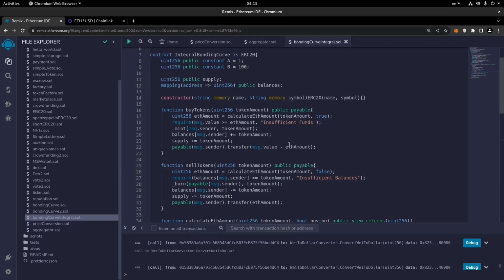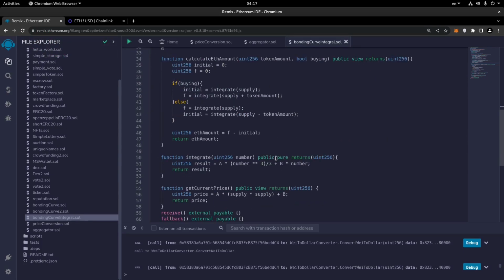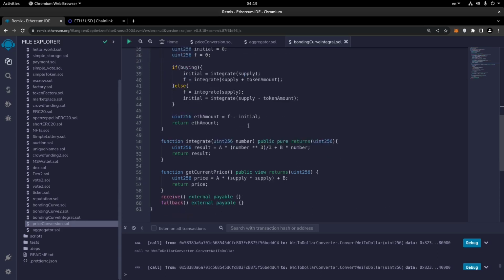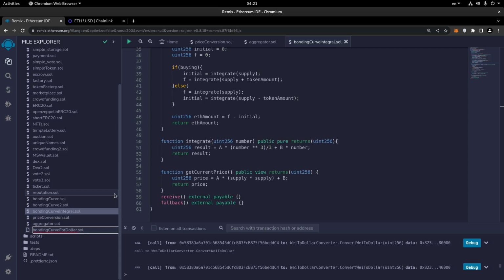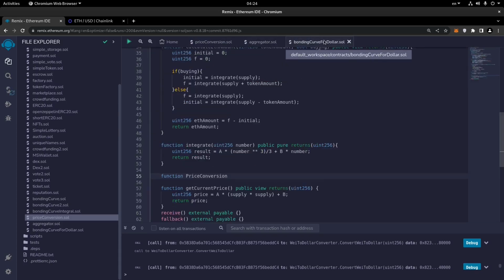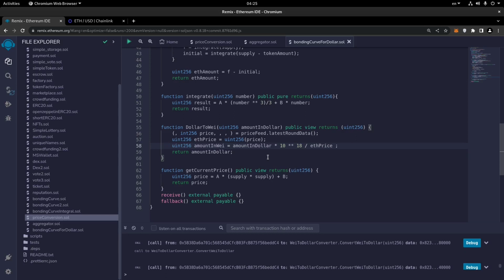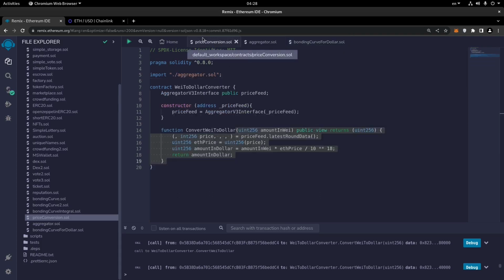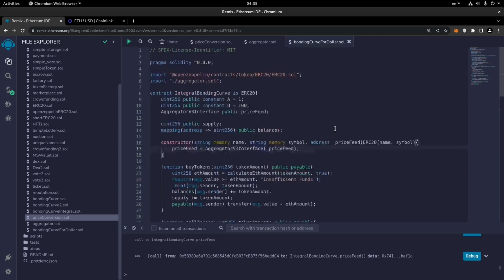#63 Token Pricing System Smart Contract - Part 12/13